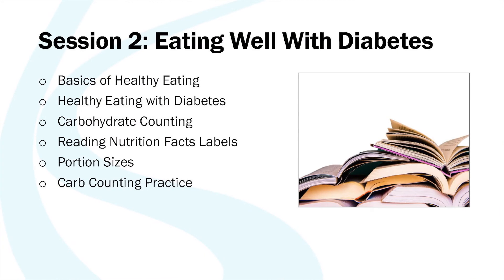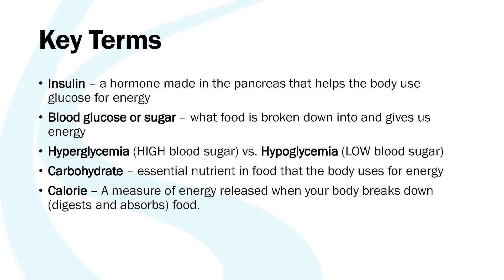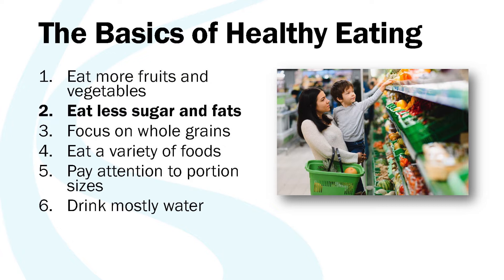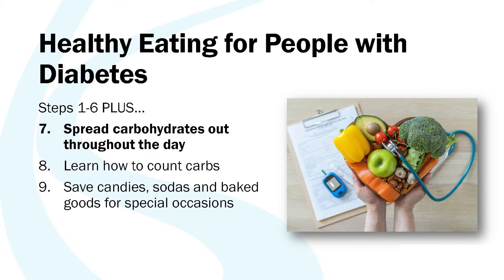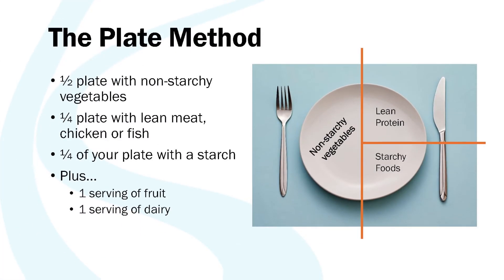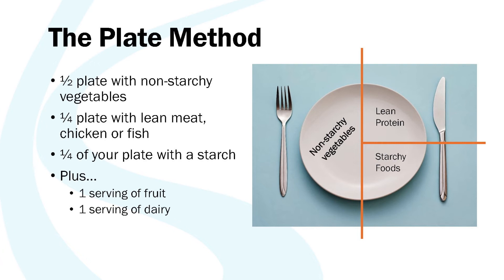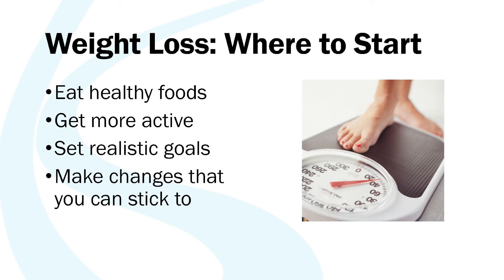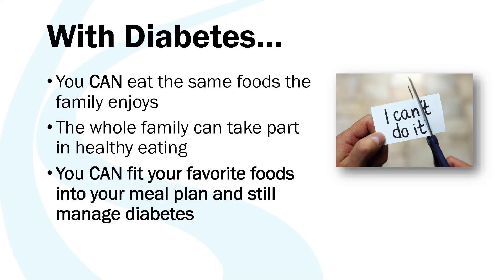Diabetes Management Class 2 | Part 1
Eating Well with Type 2 Diabetes